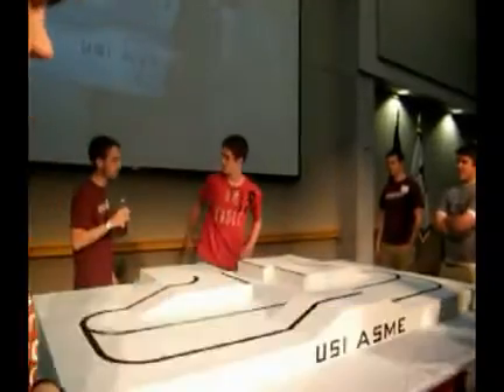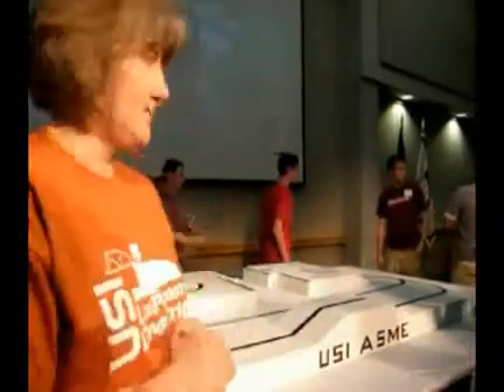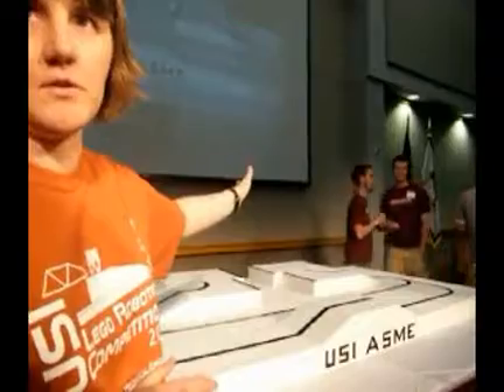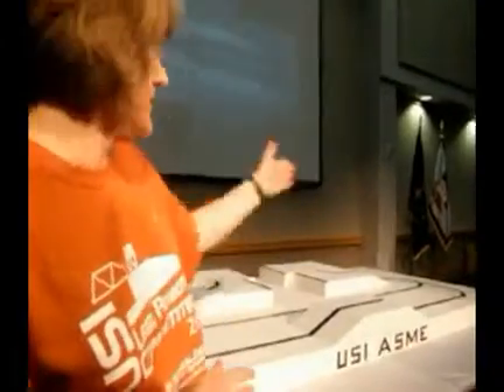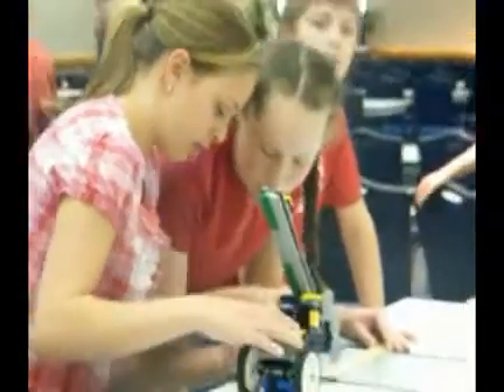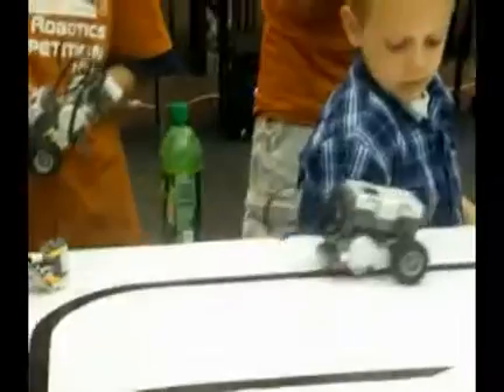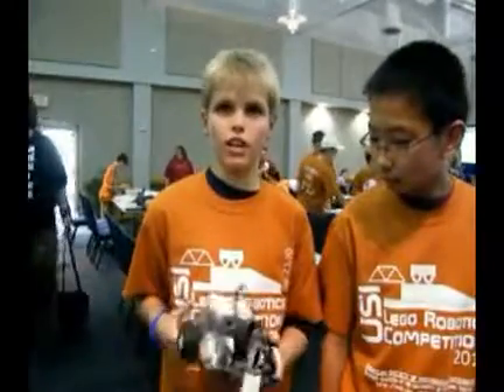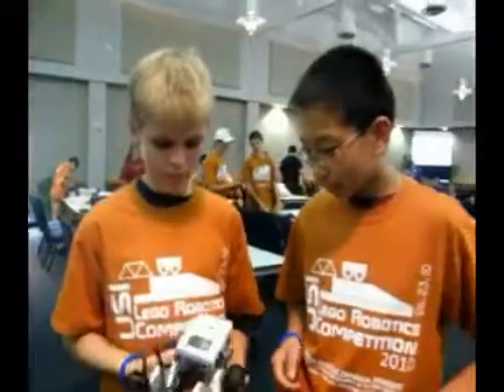USI Lego Robotics Competition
Taking Lego play to a new level, area students teamed to compete in the third annual University of Southern Indiana Lego Robotics Competition on Friday afternoon.